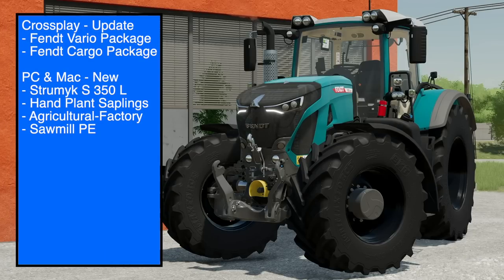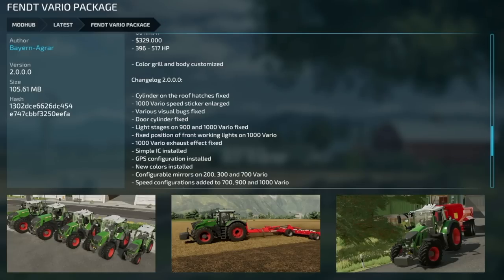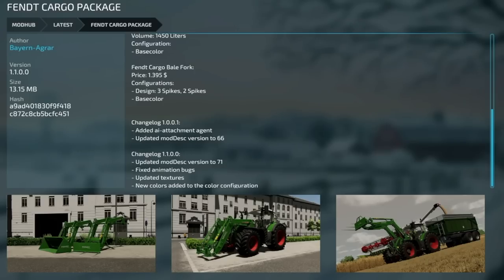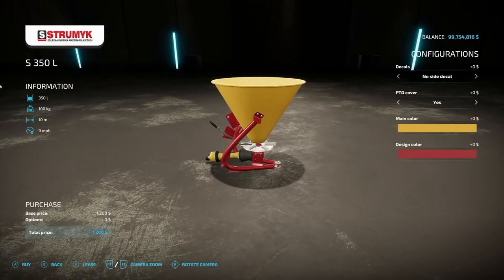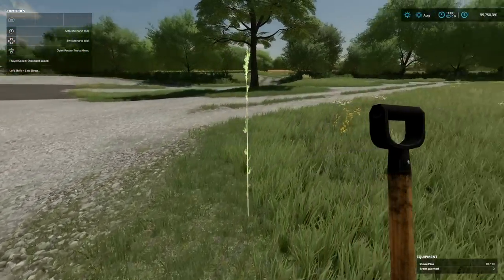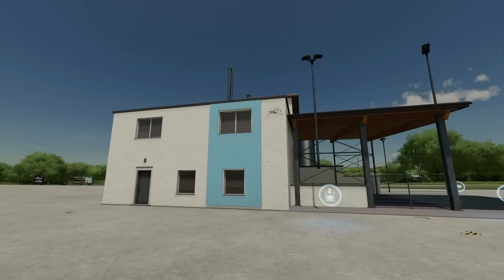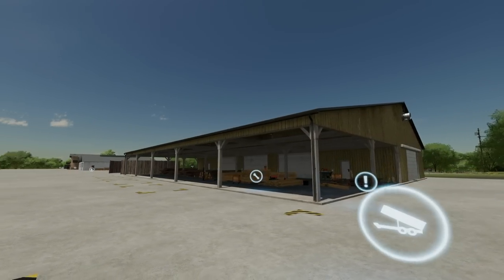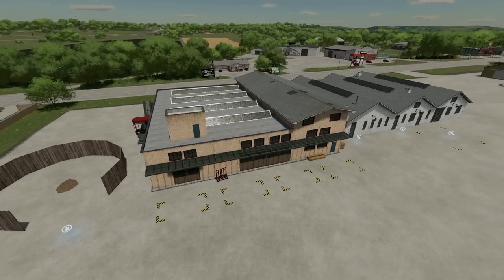New Mods - Fendt Vario, Hand Plant Saplings, & Sawmill PE! (6 Mods) | Farming Simulator 22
New Mods - Fendt Vario, Hand Plant Saplings, & Sawmill PE! (6 Mods)

Total Mods - 6 Today
All Platforms - 2 Update
PC & Mac - 4 New

0:00 - Mod List
0:26 - Fendt Vario Package
2:19 - Fendt Cargo Package
2:35 - Strumyk S 350 L
3:17 - Hand Plant Saplings
4:45 - Agricultural-Factory
5:42 - Sawmill PE
6:48 - Outro